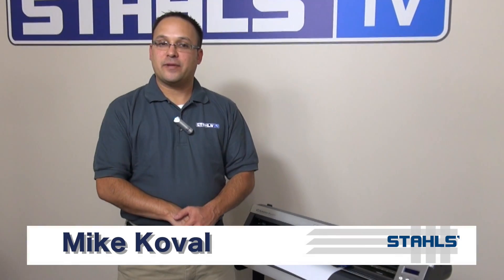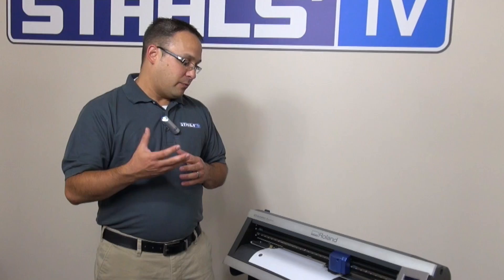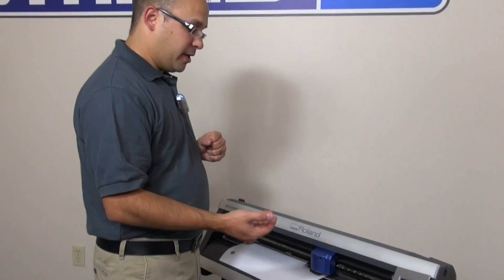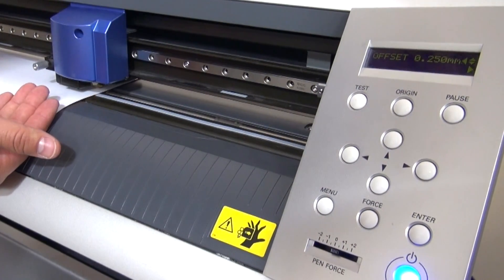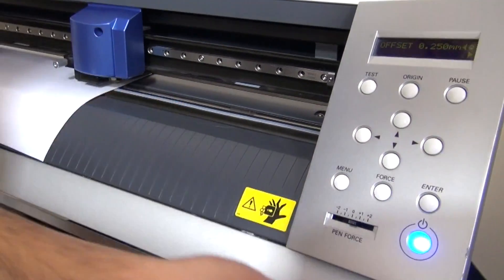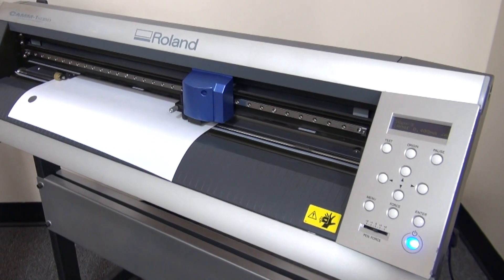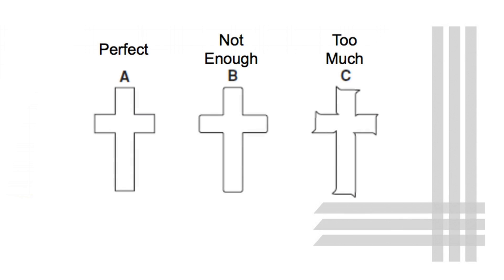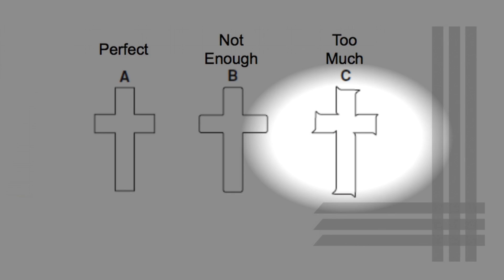Roland® GX-24: Changing the Offset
Setting the offset on your Roland GX-24 vinyl cutter allows you to communicate with your cutter how deep your blade needs to be for the type of material you're cutting. Stahls' TV Presenter, Mike Koval demonstrates what the offset is and how to adjust your cutter when using both a 45° blade and a 60° blade.